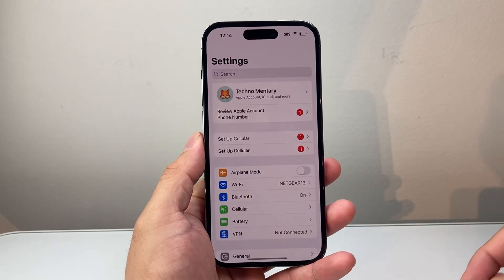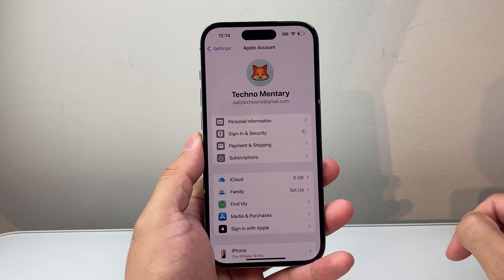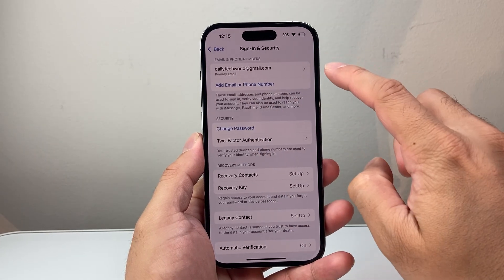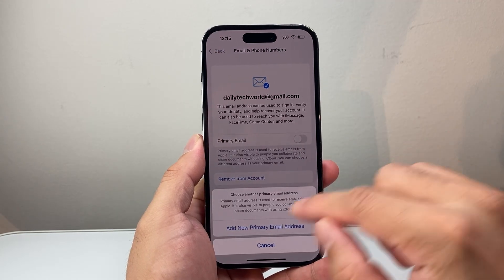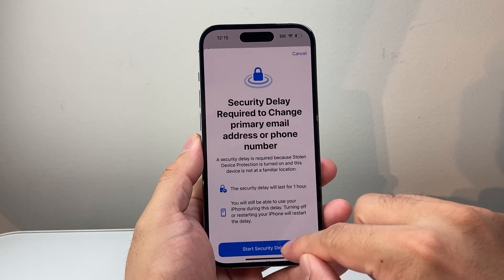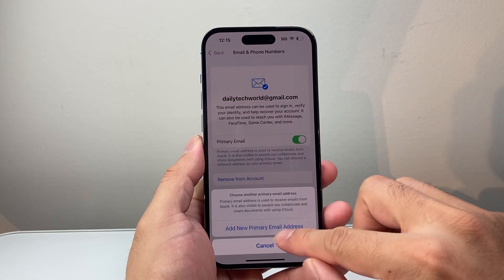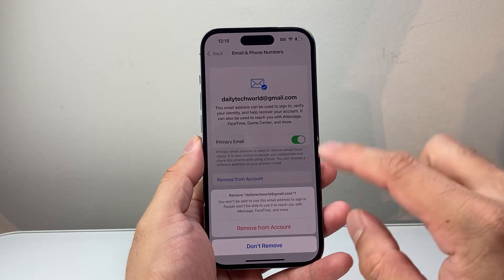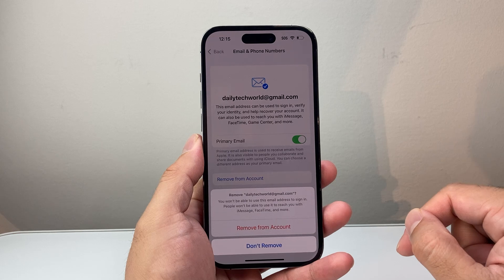How To Change Apple Account Primary Email Address On Your iPhone